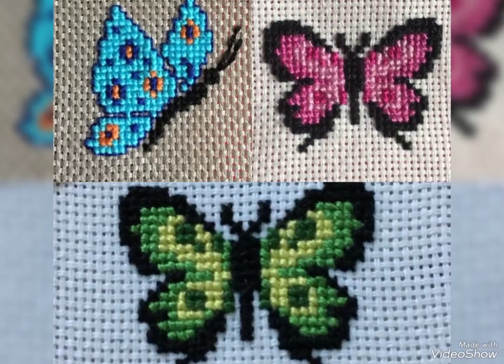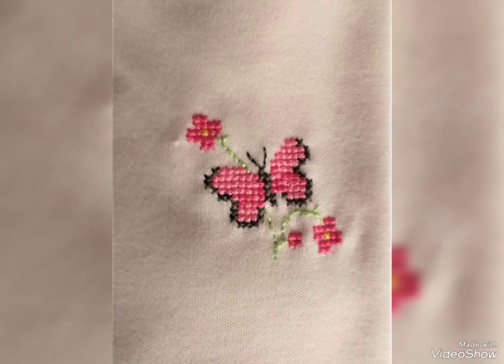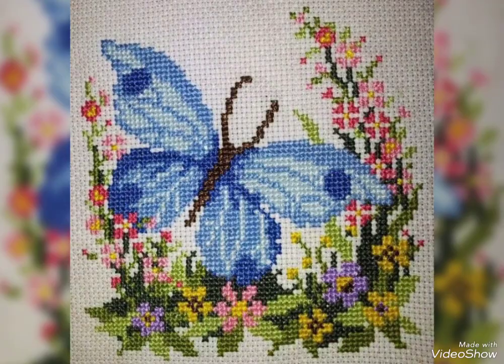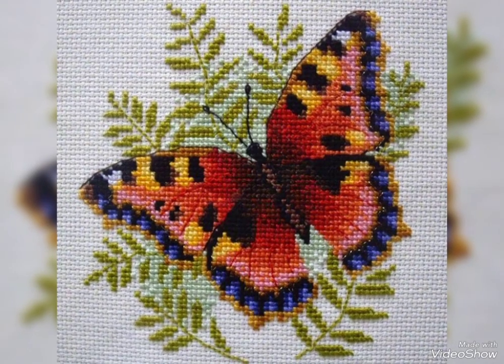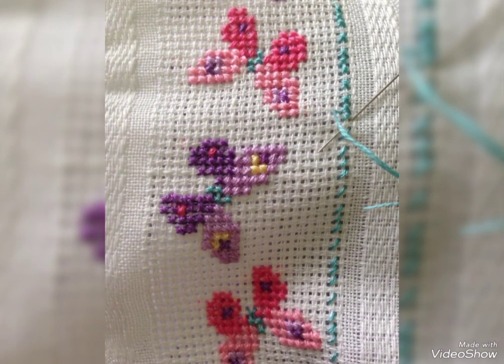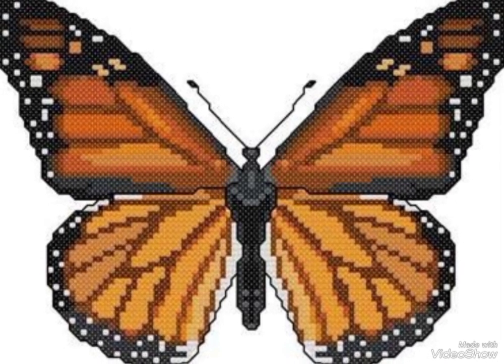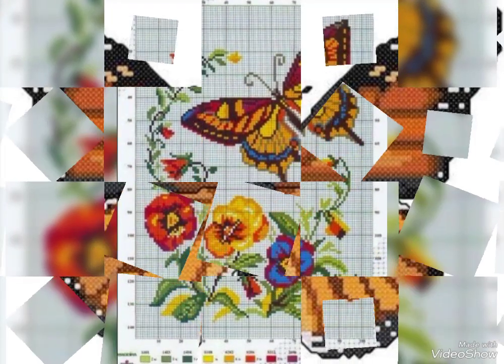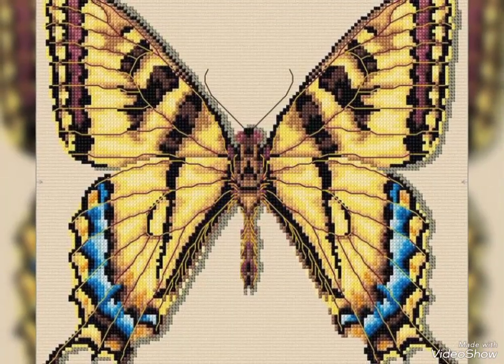Outstanding cross ❌ stitch embroidery Butter fly design